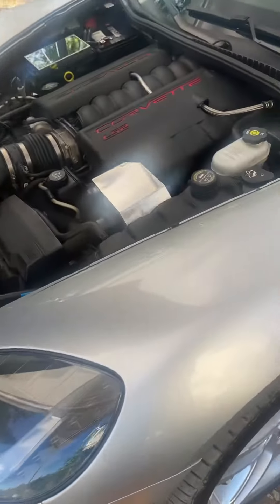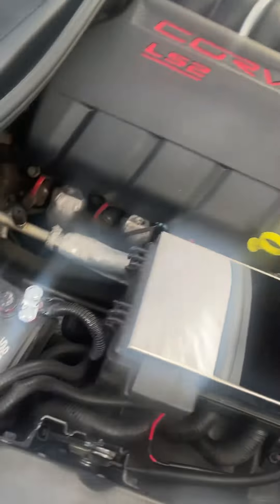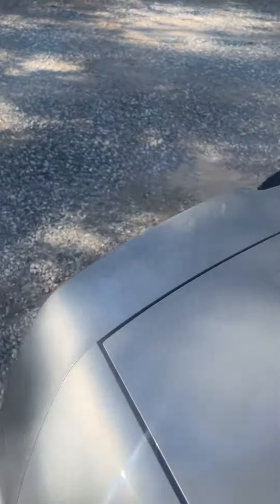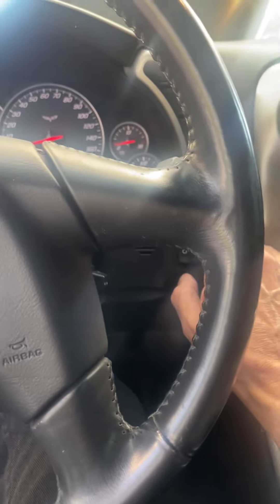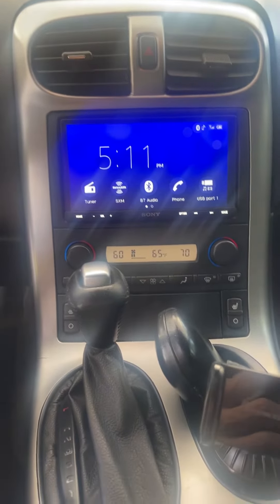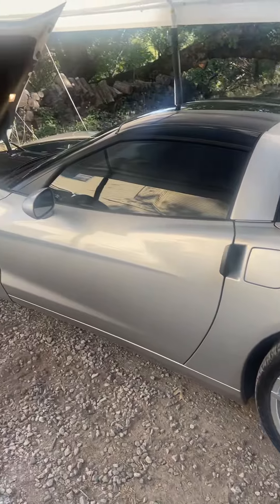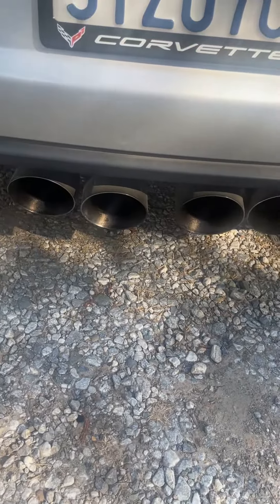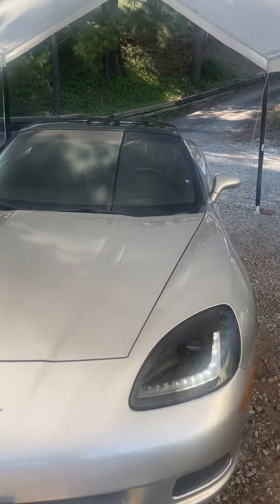June 20, 2023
2005 Corvette Walk Around electrical problems and solutions.